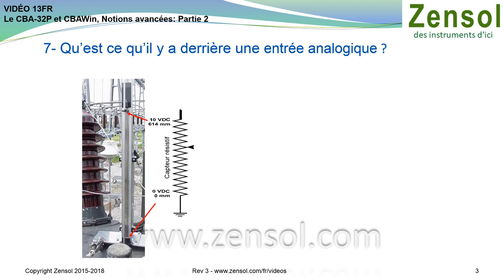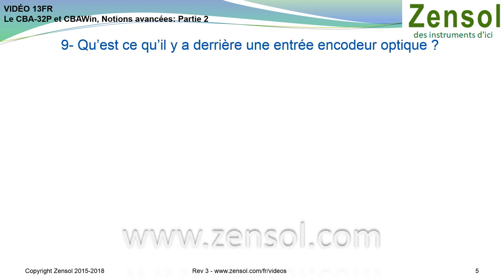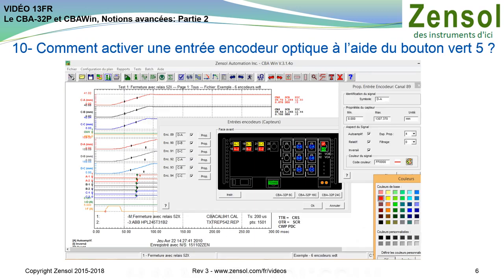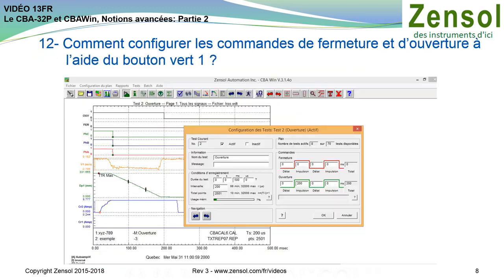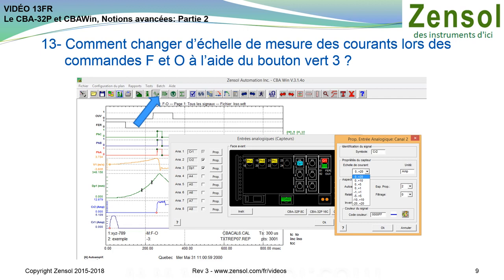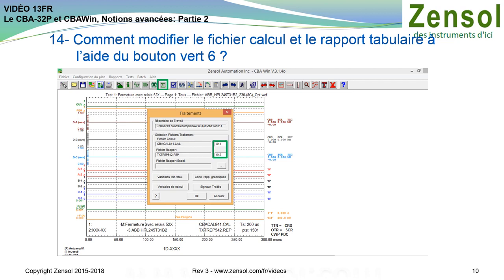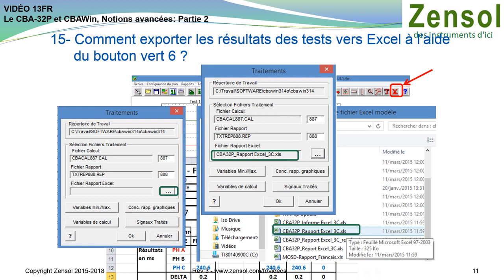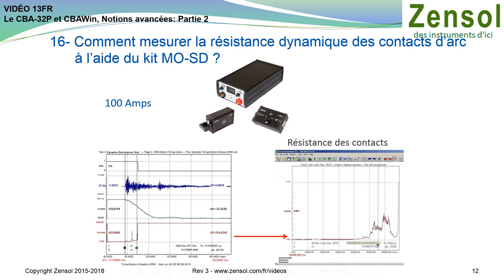Video 13: The CBA-32P and CbaWin Advanced concepts: Part 2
Advanced notions with the CBA-32P and Cbawin: Part 2.
Understand what an analog input, an optical encoder and a control input are, and learn how to activate and configure them.
Learn how to analyze and export results, and measure dynamic resistance using the MO-SD kit.
Time: 13mn 40s
Topic: CBA-32P and CBAWin, Advanced concepts